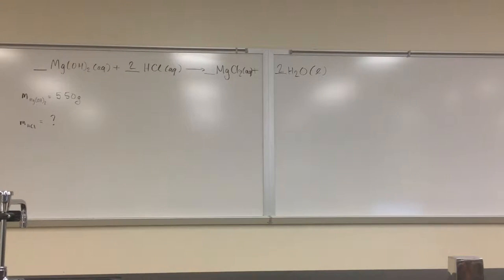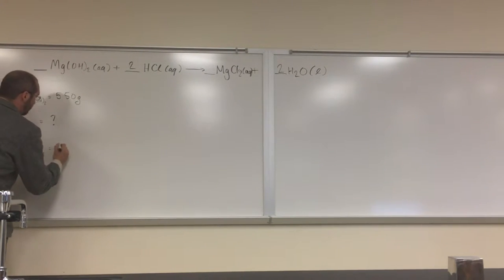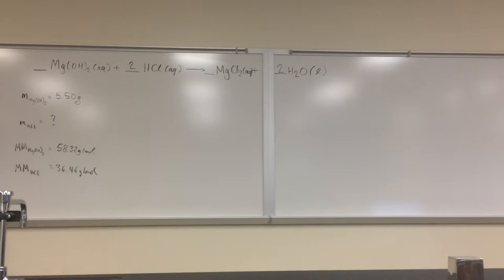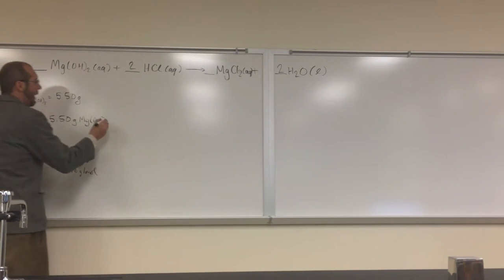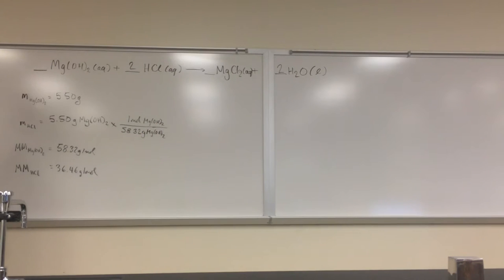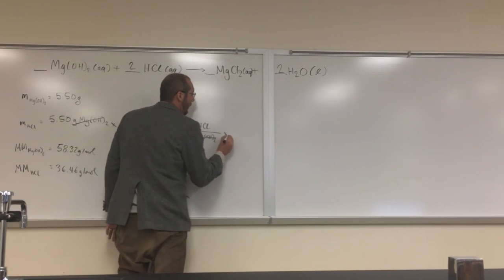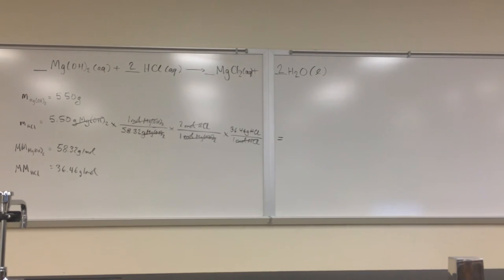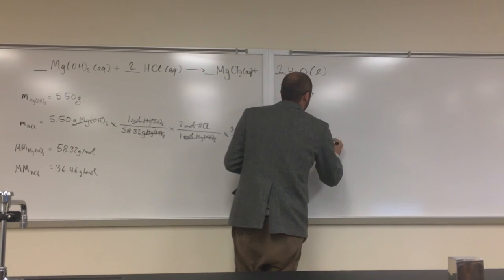Stoichiometry of Acid-Base Reactions 001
What is the amount of HCl one would need to completely react with 5.50 g of Mg(OH)2 in the pictured reaction.
INTERVIEW
1) Revell, K. (November 16, 2016) “An Interview with Heath Giesbrecht, Part I” The Macmillan Community
2) Revell, K. (November 16, 2016) “An Interview with Heath Giesbrecht, Part II” The Macmillan Community
INTERDISCIPLINARY ART LECTURE:
1) Giesbrecht, H., Peet, K. (January 20, 2016) “Translating Failure” WEDGE_SPACE